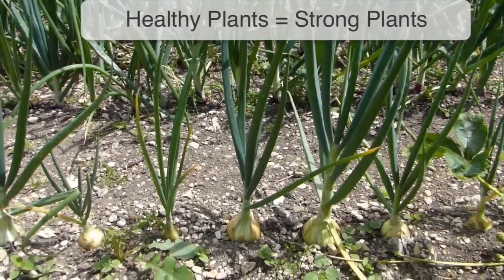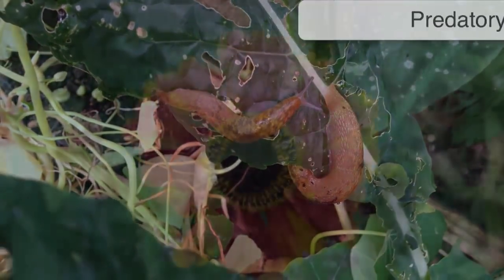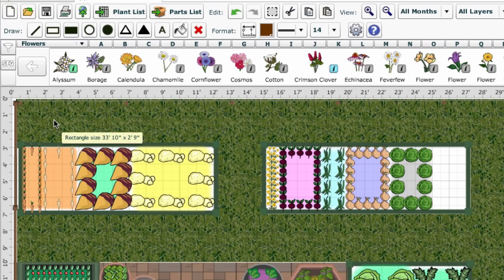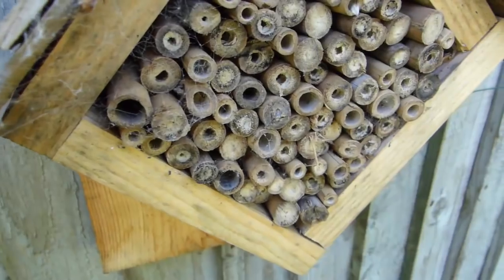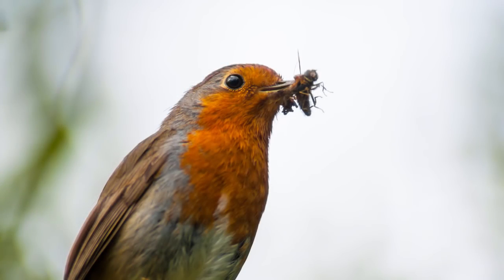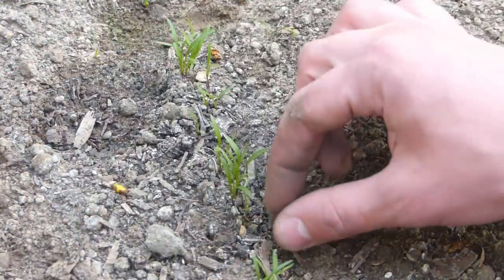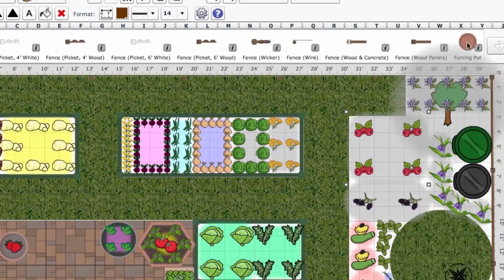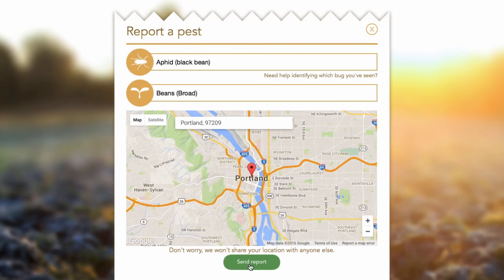How to Beat Bugs in Your Garden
Pests are an ever-present menace in the vegetable garden, but there's no reason they should get the better of you, or your crops.

Beneficial insects, birds and amphibians can do a lot of the pest control work for you but sometimes you'll still need to protect crops with barriers or other methods to foil those pesky pests.

In this short video we explain how to enlist natural allies, plan defensive barriers and work strategically to prevent pests eating your hard-won harvests.